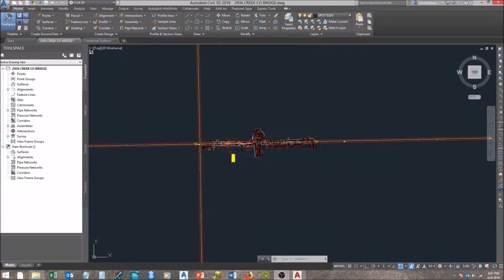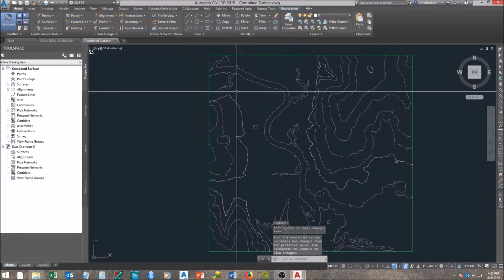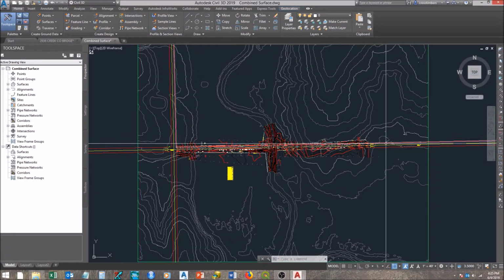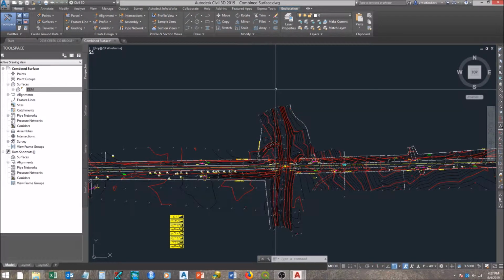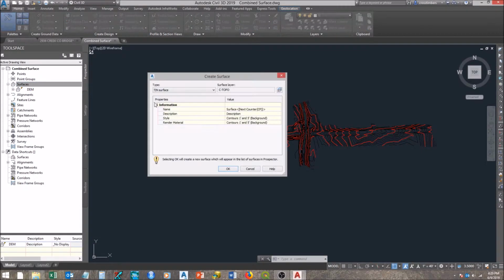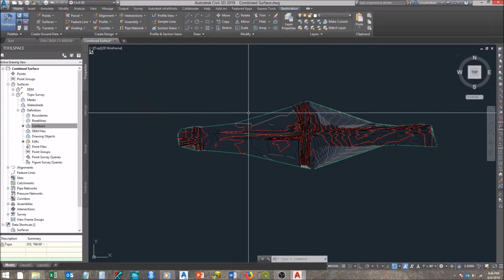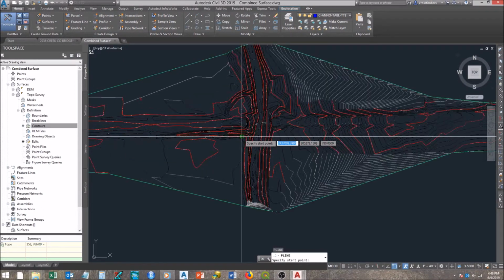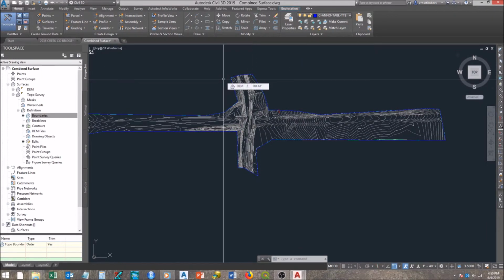4 - Creating TIN surface from contours in Civil 3D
Instructions for creating a TIN surface from a contour polyline feature in Civil 3D